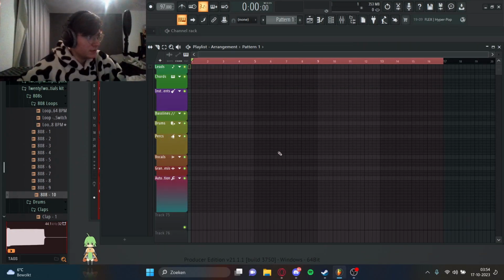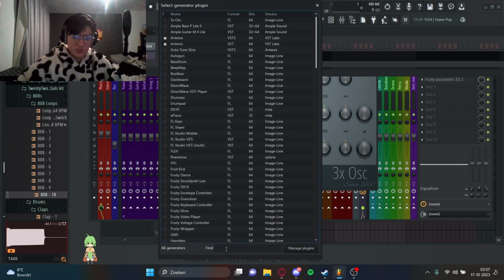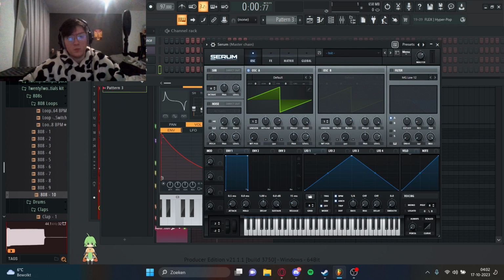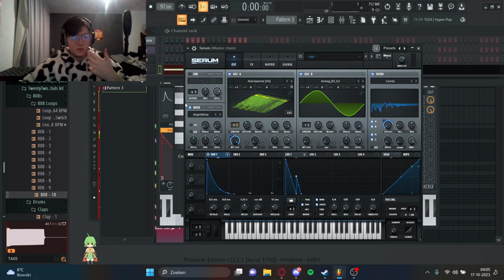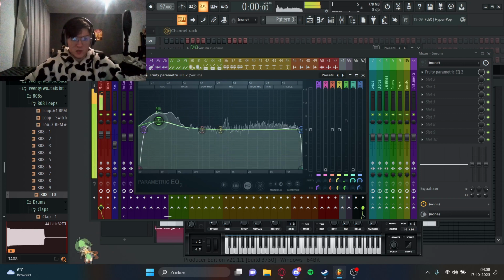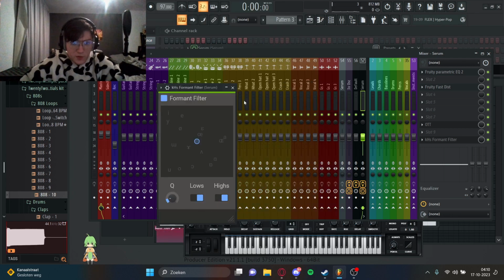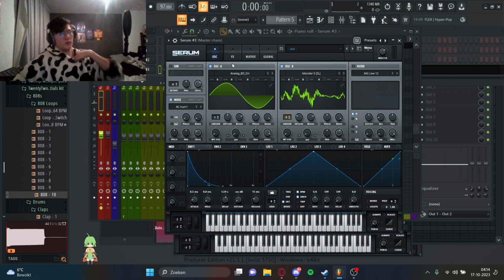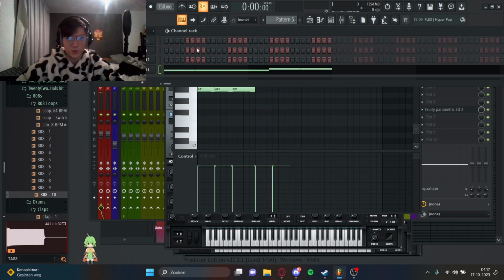How to make your own 808s like Tripplesixdelete, Pxlse and Warfill - Custom 808 Tutorial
Custom 808 Tutorial

0:00 - 1:38 Intro
1:38 -  4:11 3Xocs 808 (Stock FL plugin)
4:11 - 6:56 Sytrus 808 (Stock FL plugin)
6:56 - 16:13 Tripplesixdelete 808 (Serum)
16:13 - 18:50 Warfill 808 (Serum)
18:50 - 22:20 Pxlse 808 (Serum)
22:20 - 23:10 Recap
23:10 - 23:43 Outro